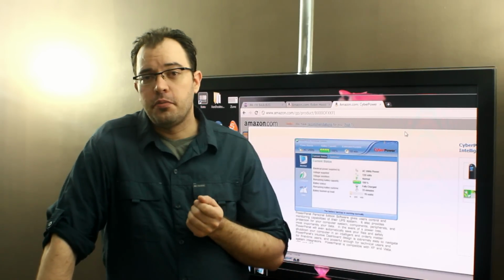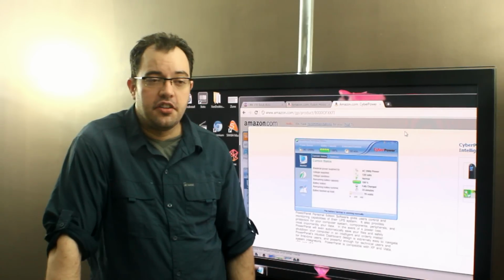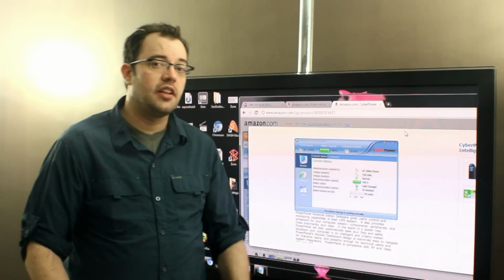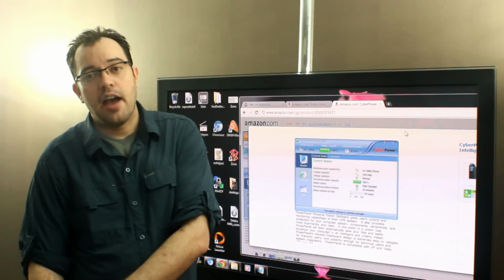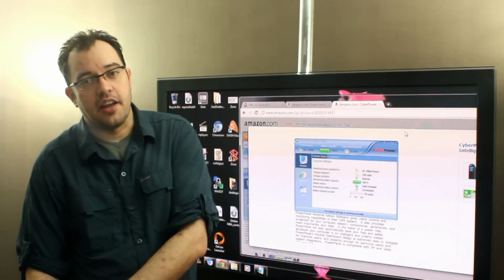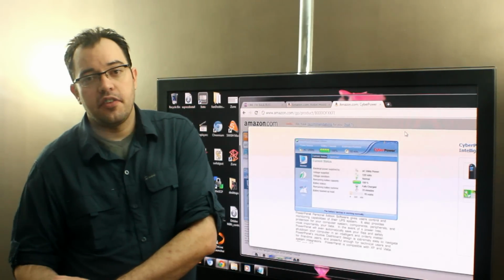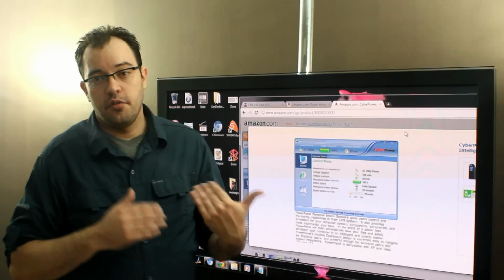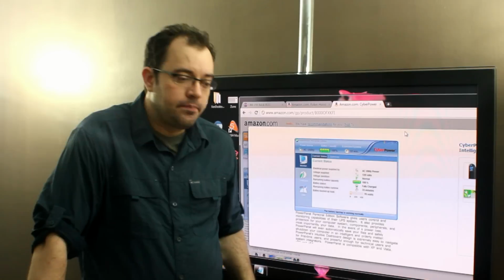UPS Vs. Powerstrip Vs. Surge Supressor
UPS's, and Powerstrips do a lot of the same things, and either could be a surge suppressor, but not all are. Here is what you need to know about each.